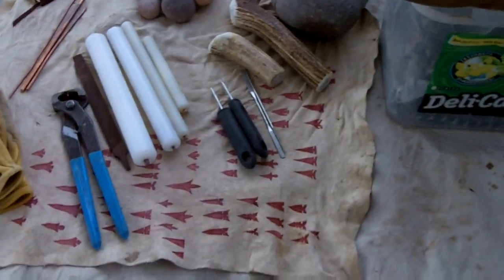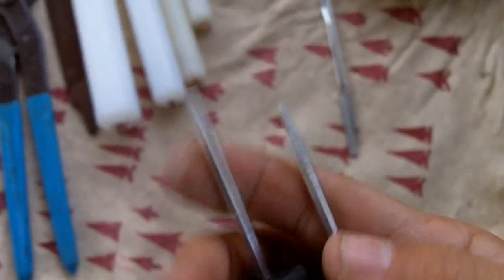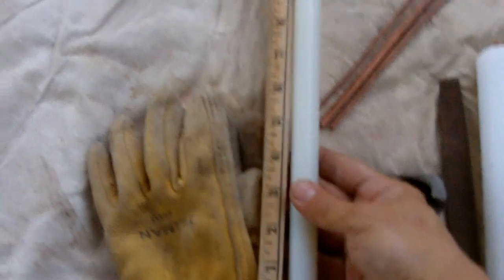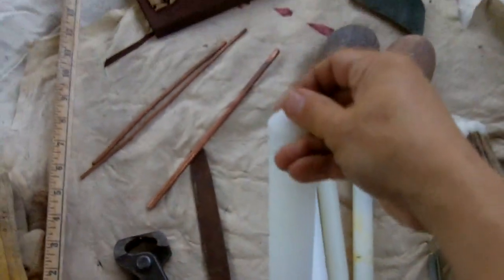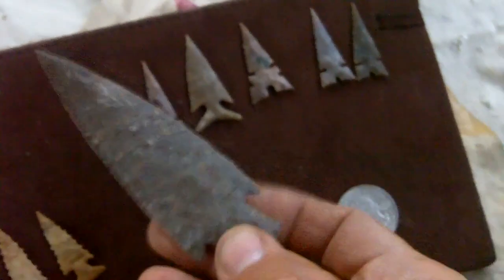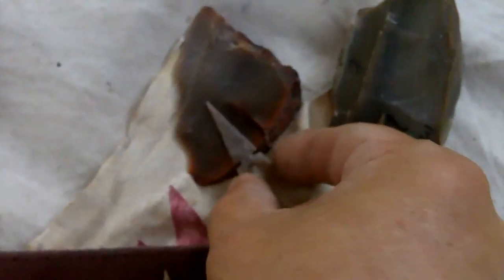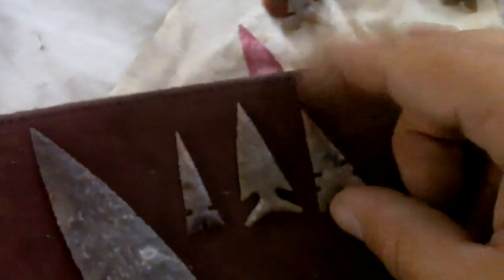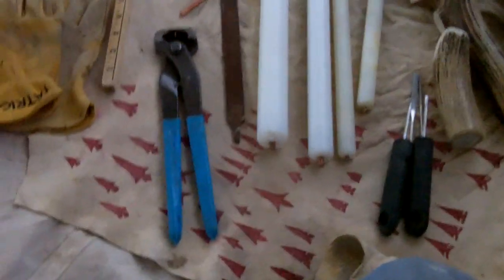083 - Update 2011-05-23